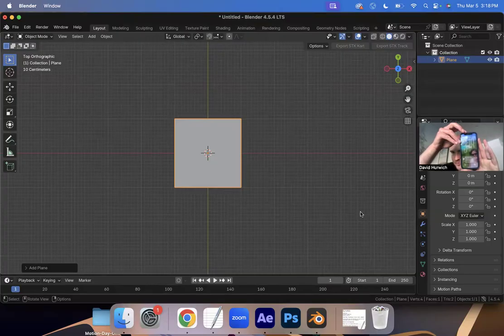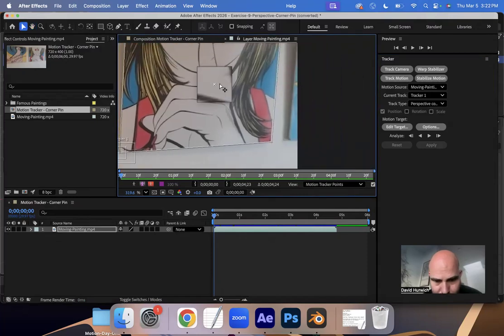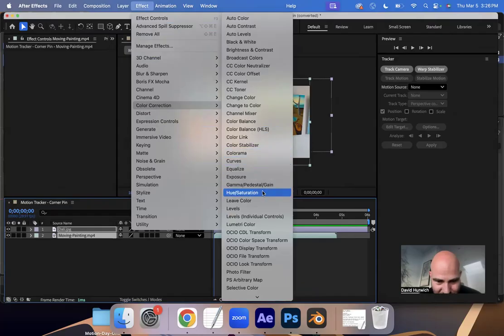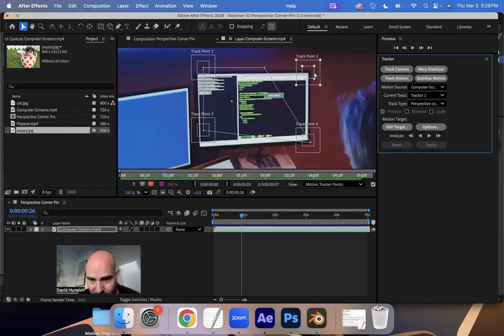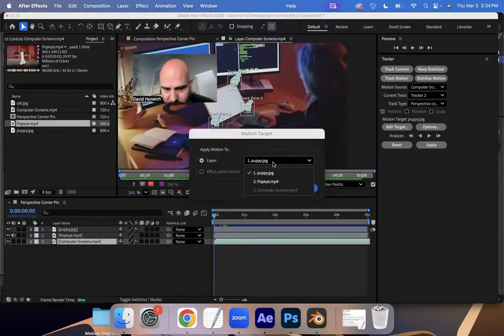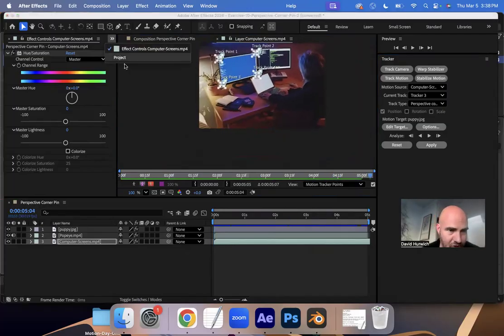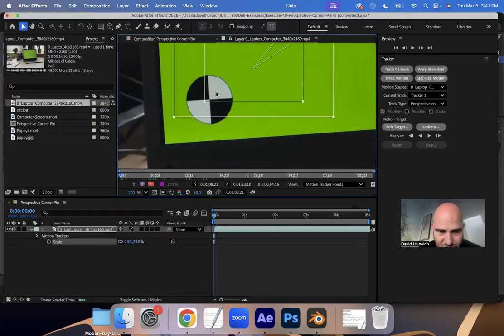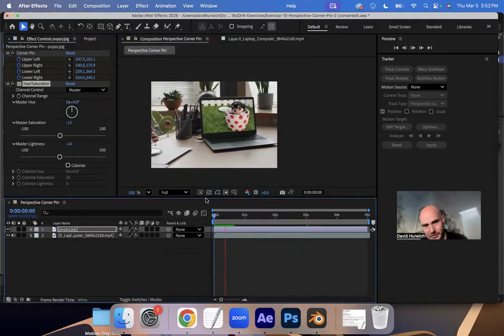Adobe After Effects: Motion Tracker - Perspective Pin